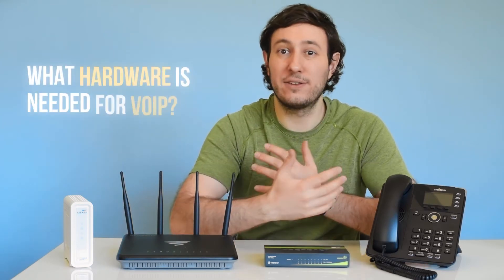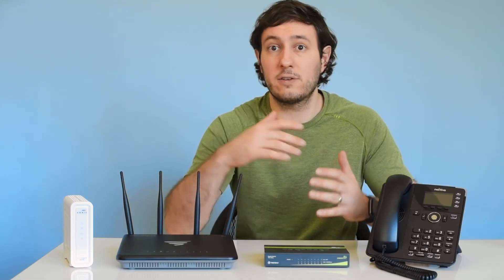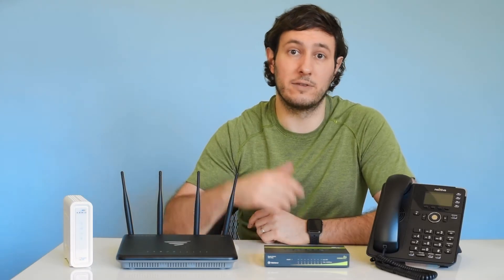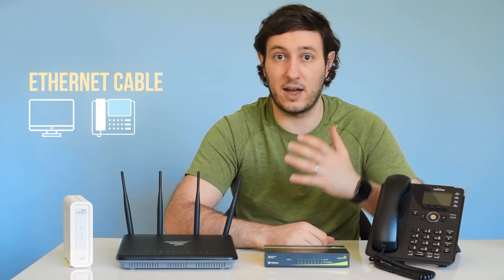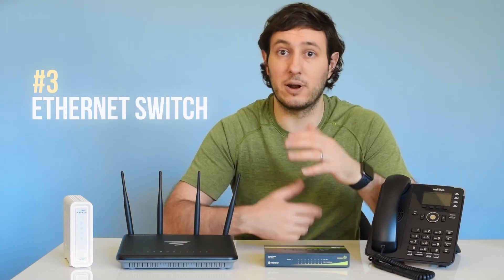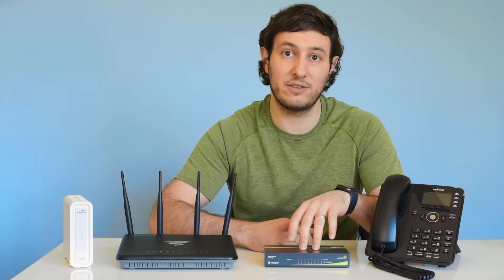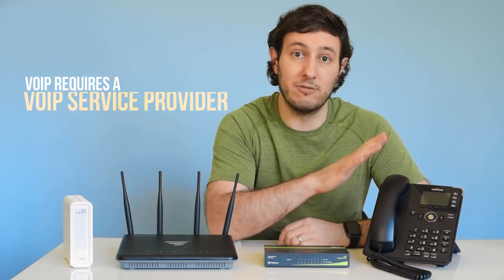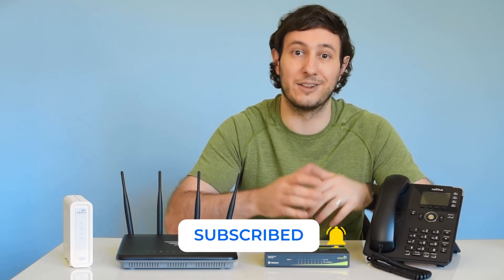What Hardware is Needed to Install a VoIP Phone System?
Making the switch from your traditional phone system to a VoIP phone system? In this video, we discuss all the hardware you’ll need to make this switch possible.

VoIP phone – Make and receive calls with your VoIP desk phone. This phone connects directly to your switch or your router via an ethernet cable. However, this phone won’t work until you’re all set up with a VoIP service provider. At Nextiva, we’ll help you set up your phone service quickly and efficiently.